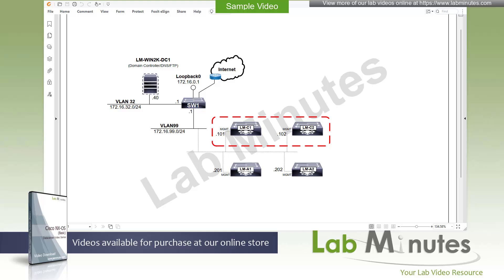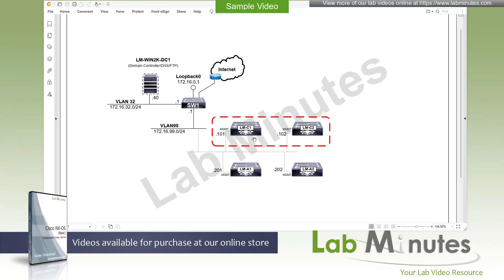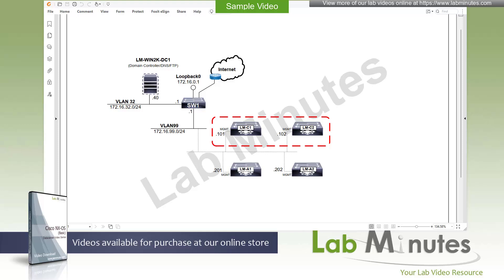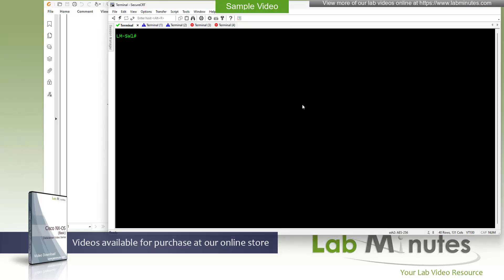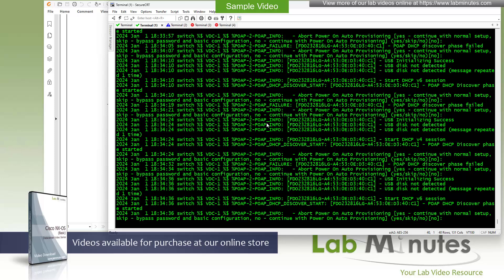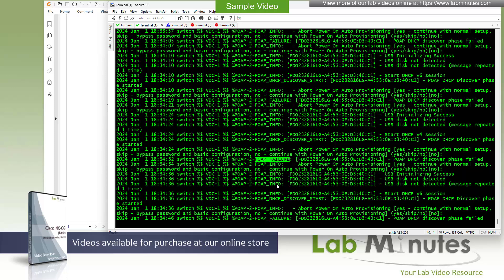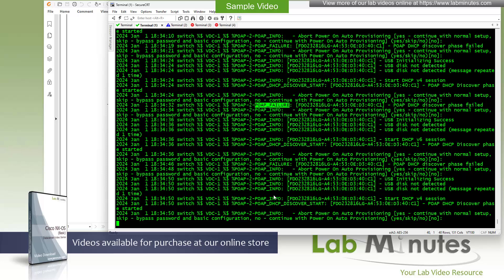LabMinutes# DC0100 - NX-OS Getting Started